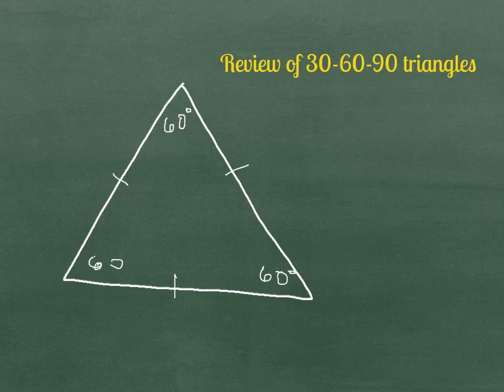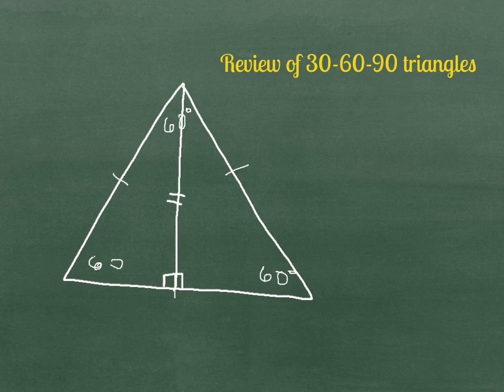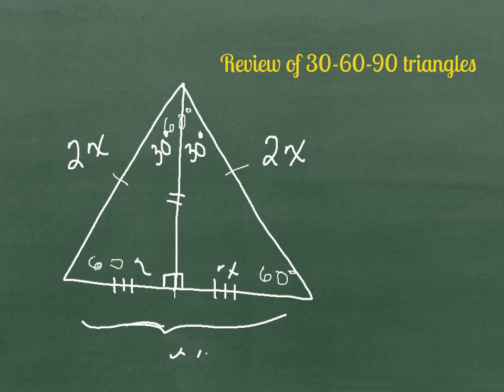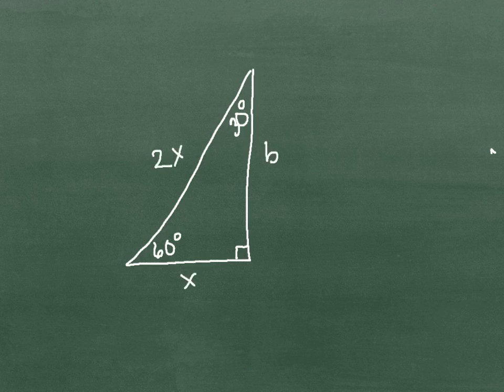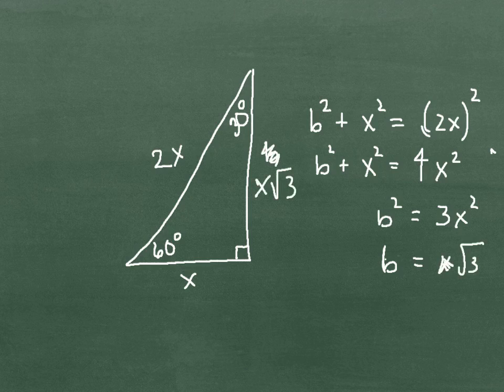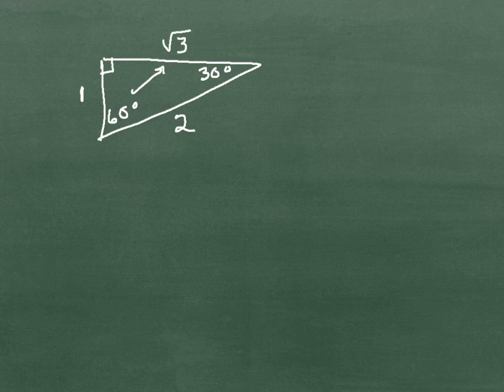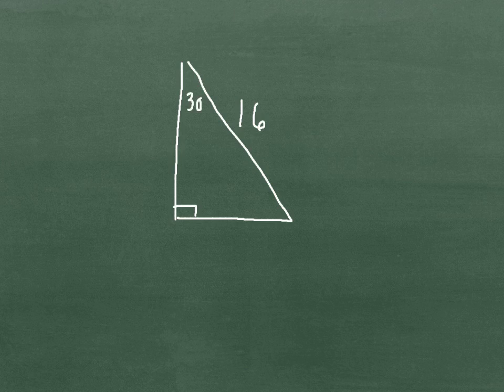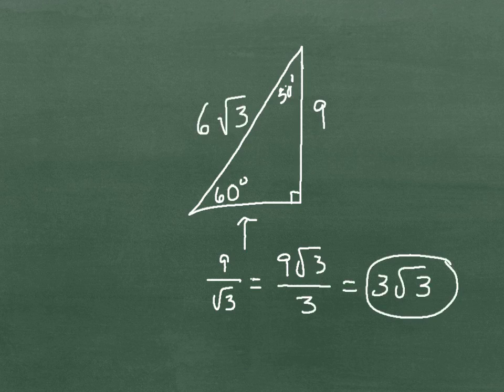review of 30-60-90 triangles